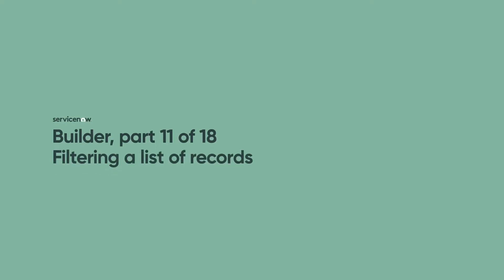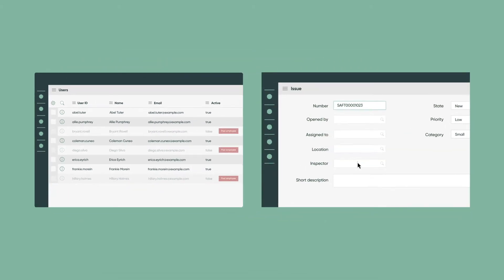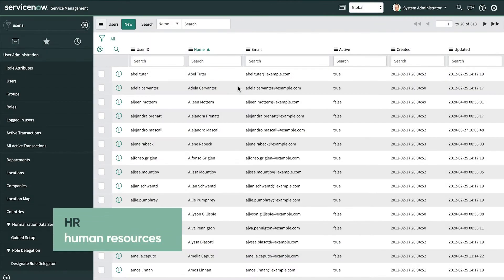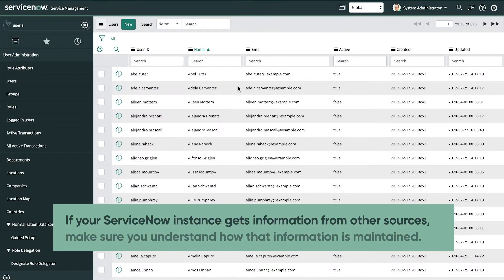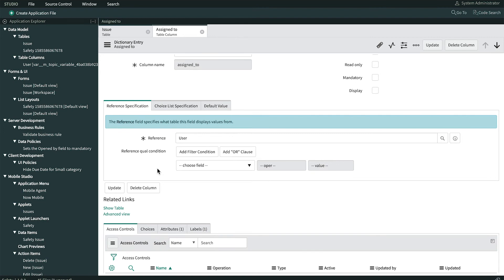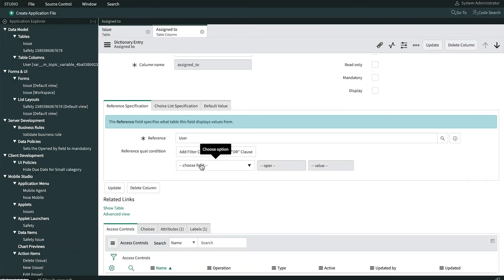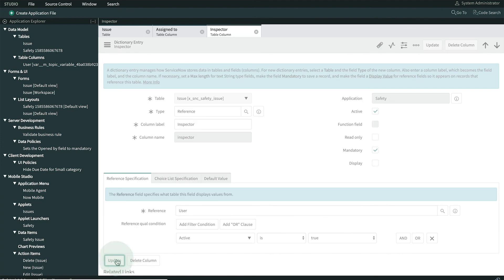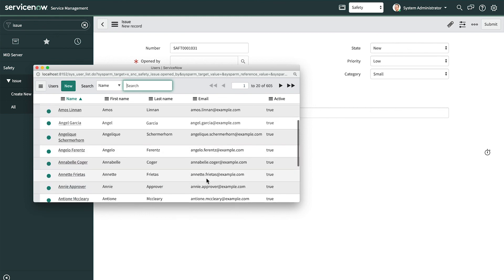Builder | Filtering a list of records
Shows how to prevent invalid data entry on a reference field by using reference qualifiers to create filters that restrict the available values.

This video applies to UI16, the latest version of the user interface, in the Orlando release. It may apply to future releases as well.

Role required: admin; or delegated_developer with granted access to Tables & Forms in the developer permissions for this app

To watch other videos in this series, see the Builder series playlist: (Insert playlist link when ready.)